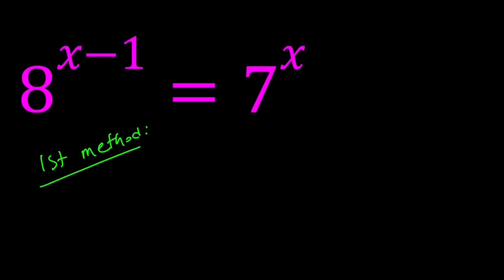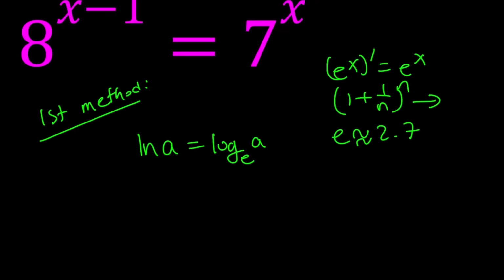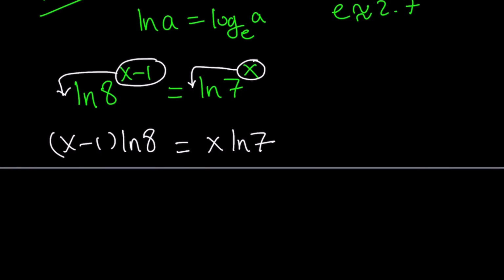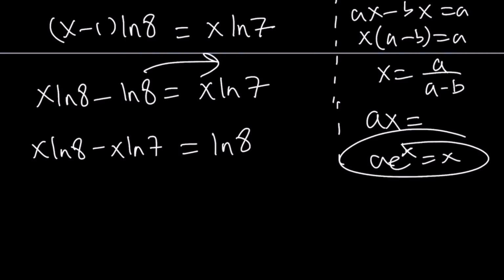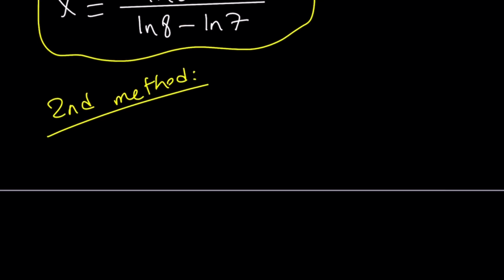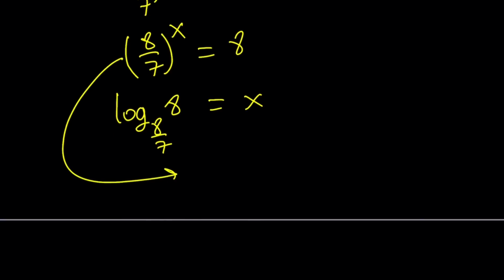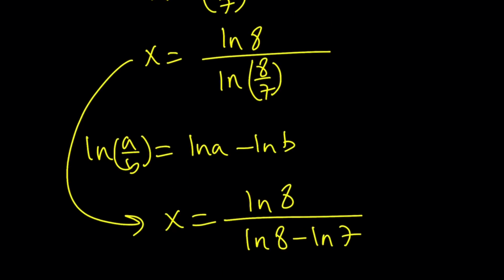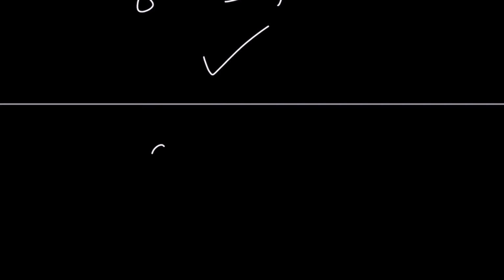A Nice Exponential Equation | 8^{x-1}=7^x